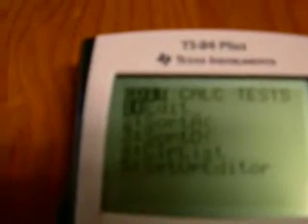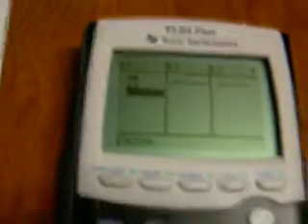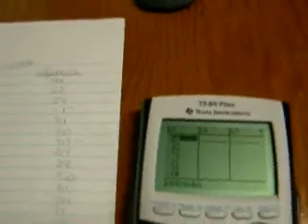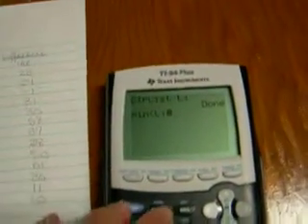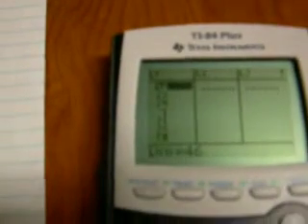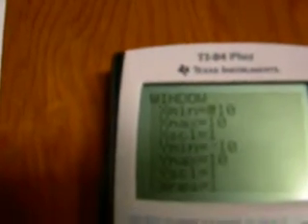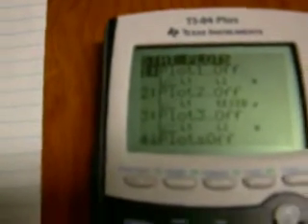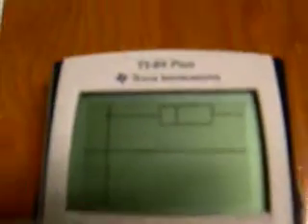Box and Whisker Plot- EME 4406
In this video I demonstrate how to create a box and whisker plot on a TI-84 plus calculator.